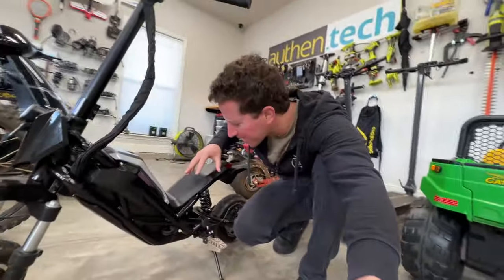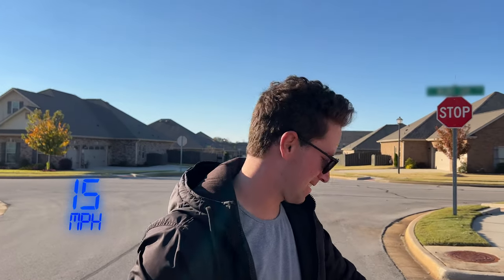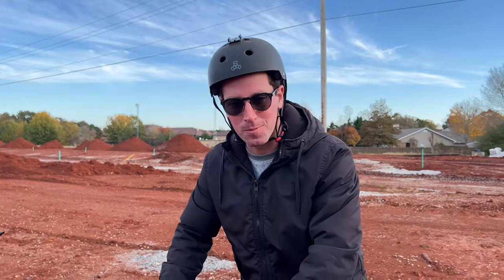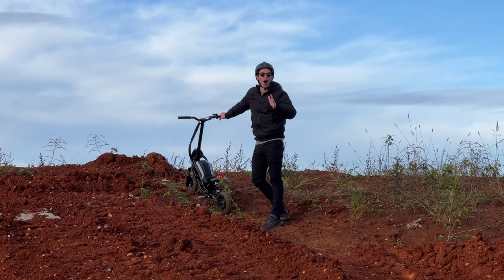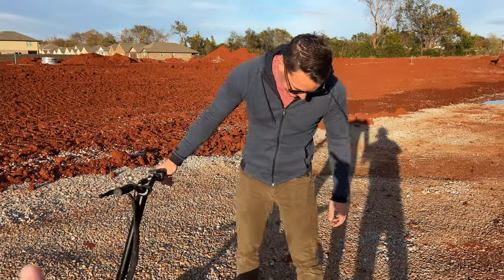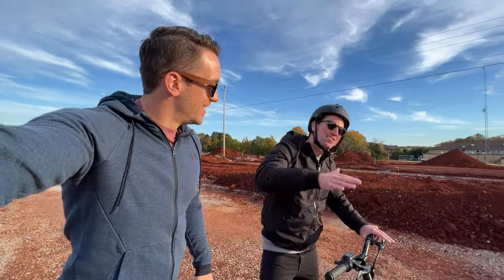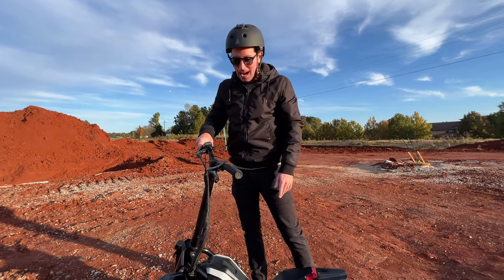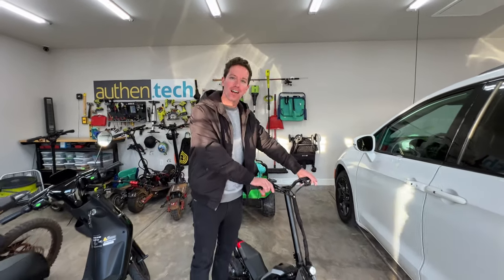Mini Bike + Electric Scooter = Splach Transformer!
This is my review of the Splach Transformer, a unique motorbike and e-scooter all-in-one. It has a fun and unique riding position with decent suspension system for off-roading, however my unit felt underpowered and slow max speed of only 15 MPH (24 KMH). It has great potential, but I have some wish list items you should know.